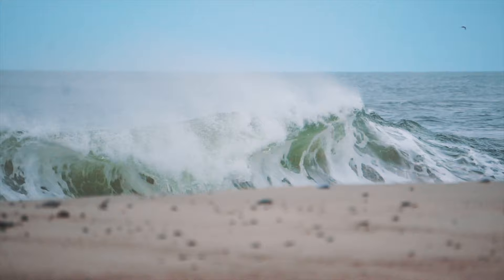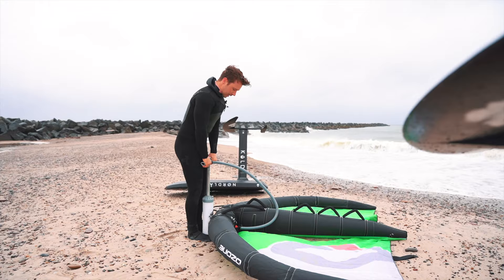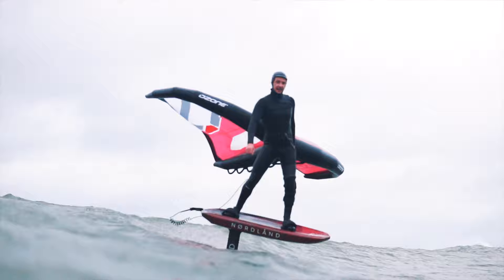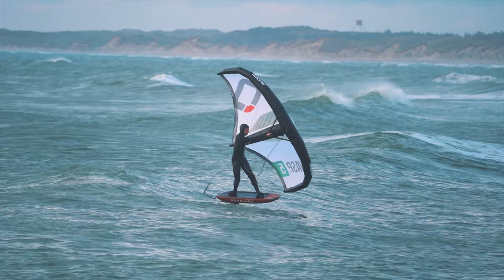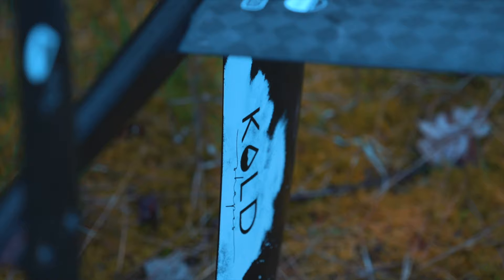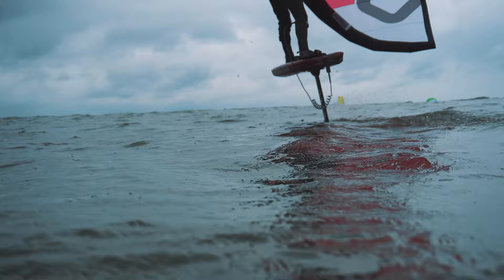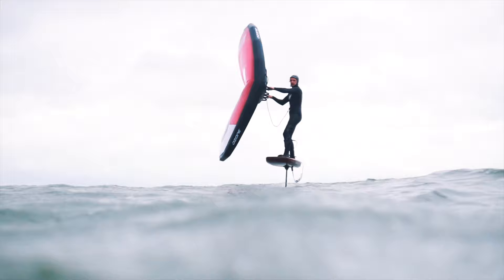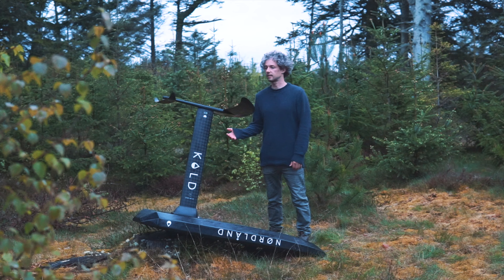KOLD shapes / VIKING Hydrofoil / Wing Surf & Kitefoil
We truly believe the VIKING Hydrofoil sets a new standard for the sport. The high aspect design and the super-efficient profile provide you with endless glide on your wing and surf foil! The outline is designed for extreme manoeuvrability and simply invites you to learn your first jibes or carve big waves.

More infos about our boards & foils at KOLDshapes.com or your local kite shop!

Shot by Jan Mühlenber, Linus Kriwat & Lauritz Kuntscher.